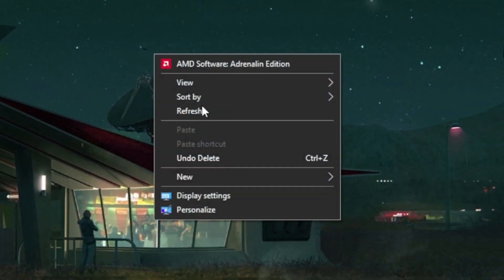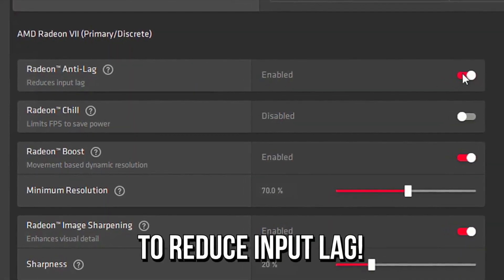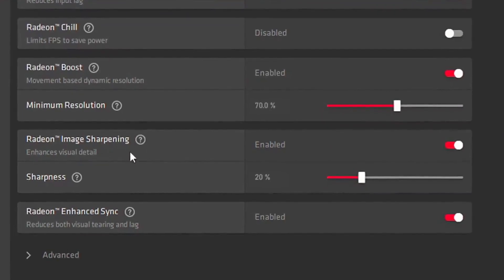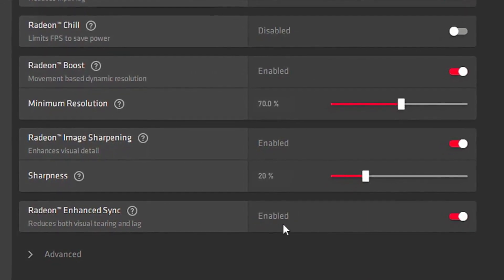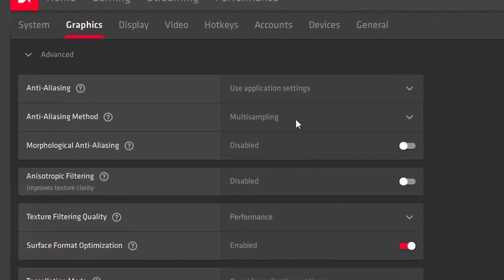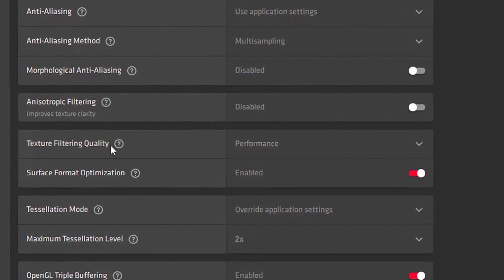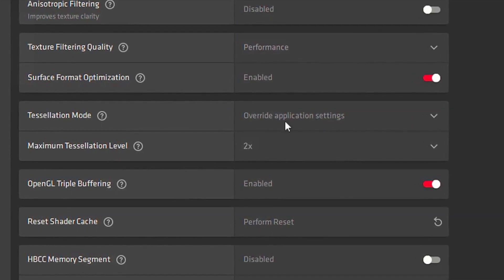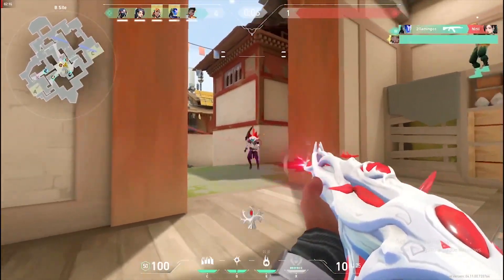*NEW* BEST AMD Radeon Settings (2023)🔥 | AMD Radeon Settings for GAMING✔️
TITLE: BEST AMD Radeon Settings (2022)🔥 | AMD Radeon Settings for GAMING✔️

The best settings in the AMD Radeon Software to increase FPS, reduce input lag and optimize your graphics card for gaming.

✨Socials

🎥: MY EQUIPMENT:

🎮Gaming PC
💎Ryzen 3 3200g
💎RTX 2060

💎Razer Mouse